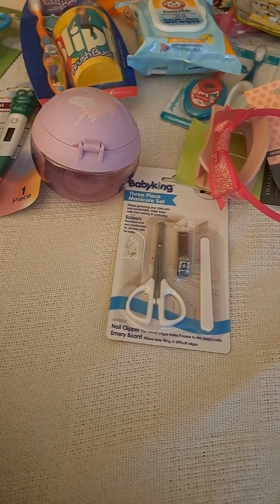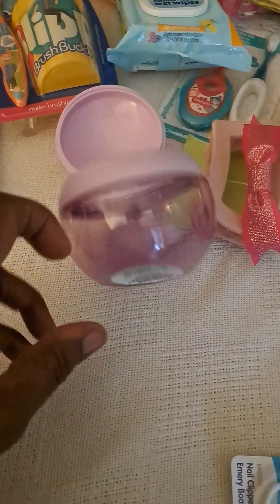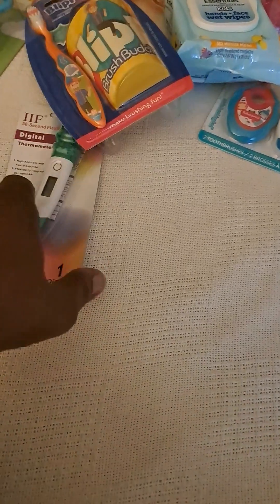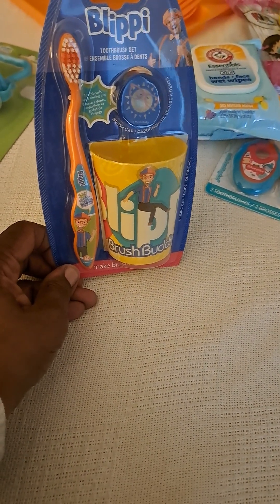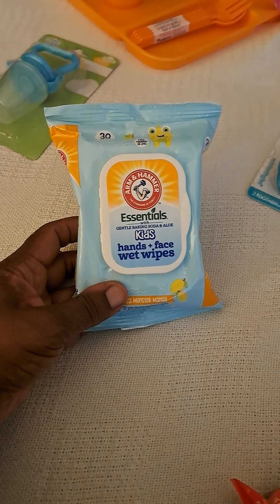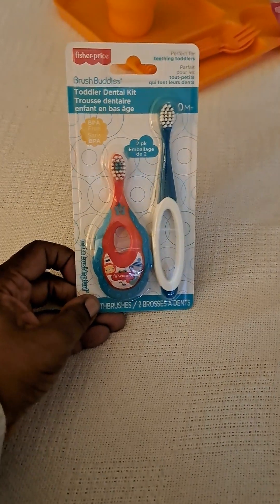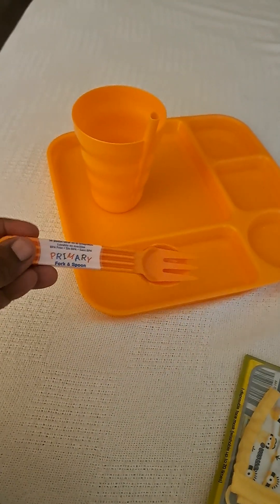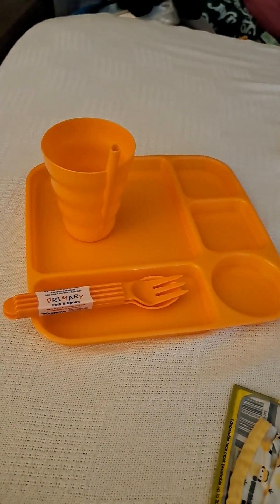Great Dollar Tree Finds!..Baby Edition